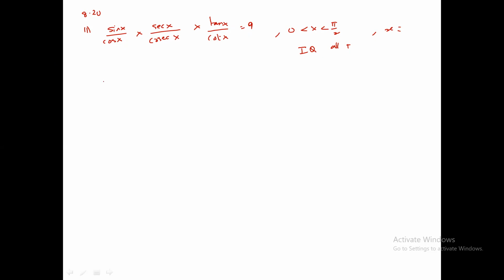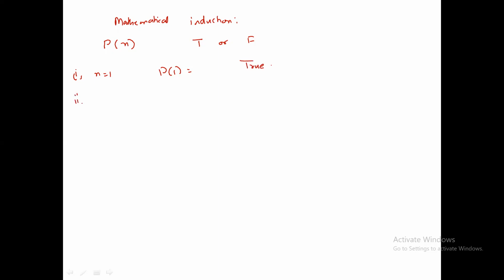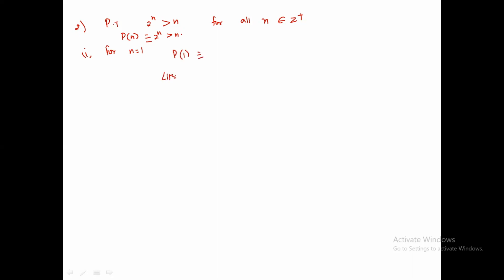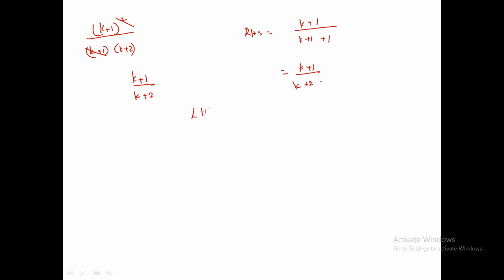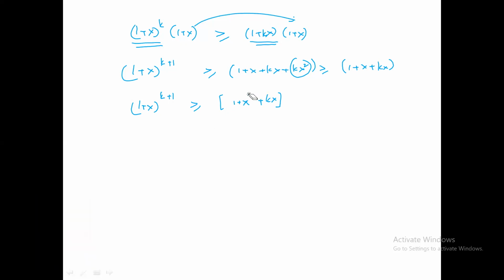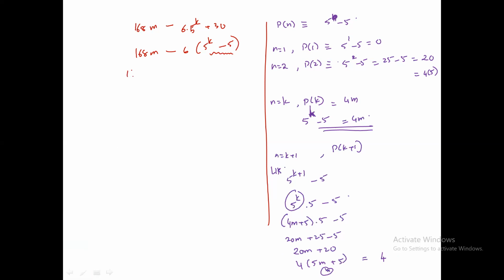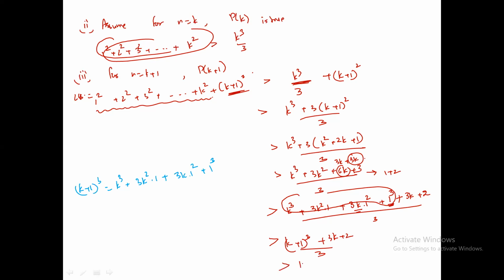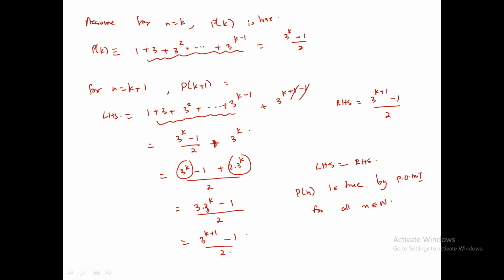Mathematical induction concepts Class 1